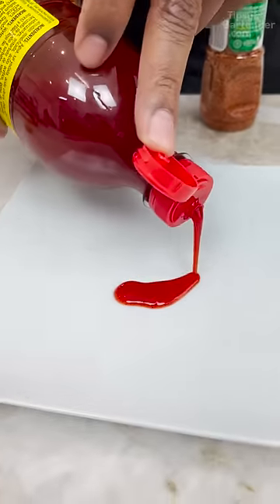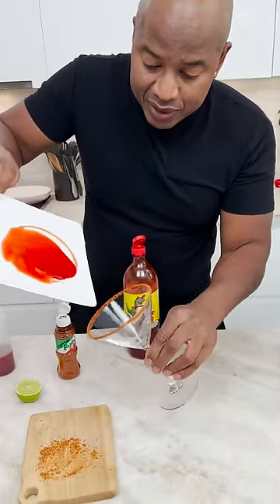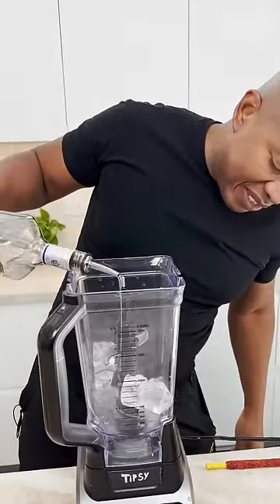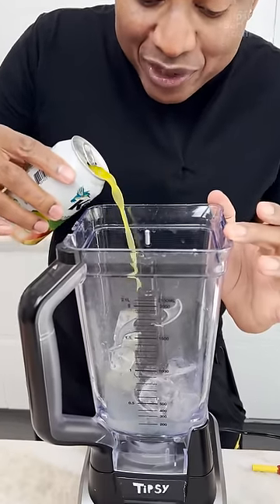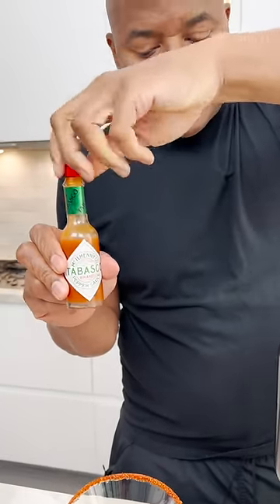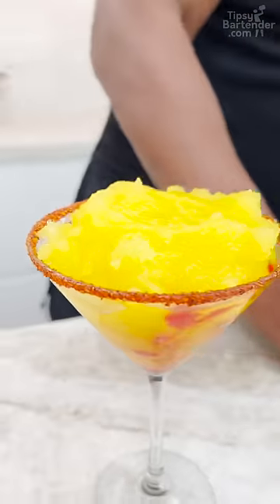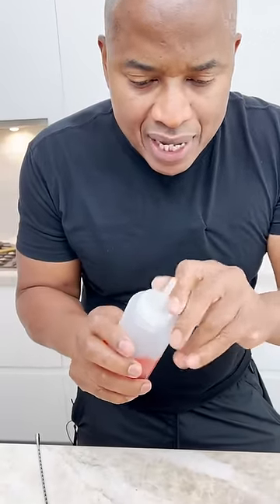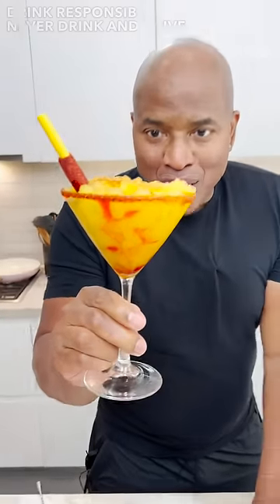Mangonada Martini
MAILING ADDRESS:
Tipsy Bartender
8581 Santa Monica Blvd #547